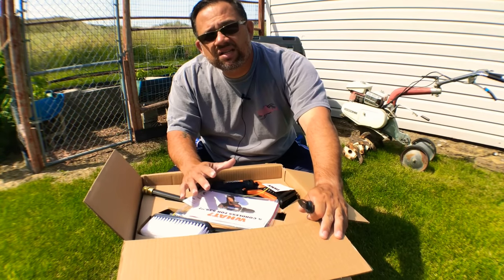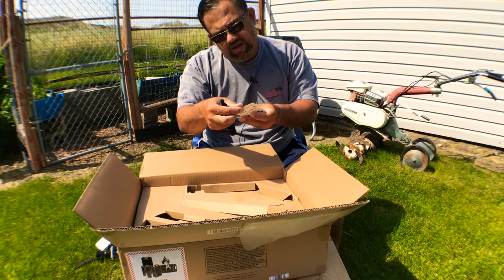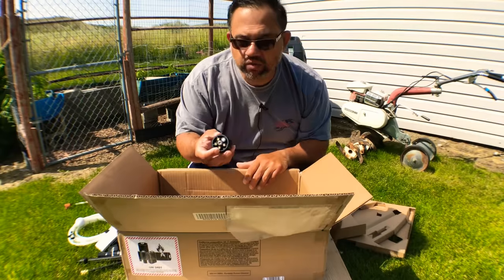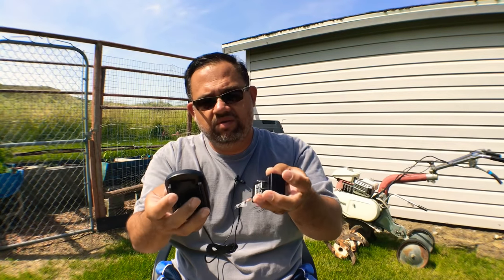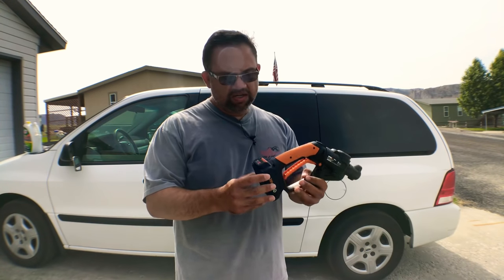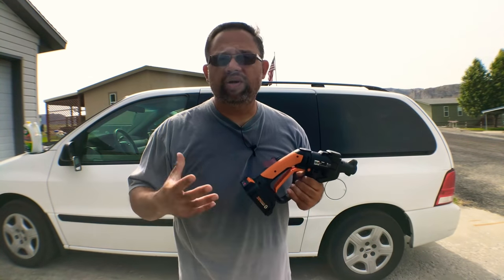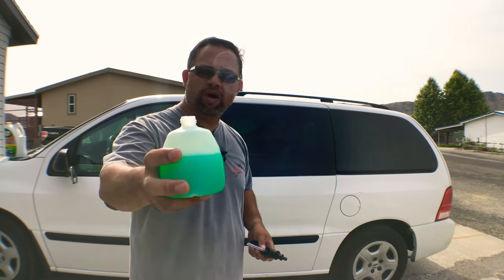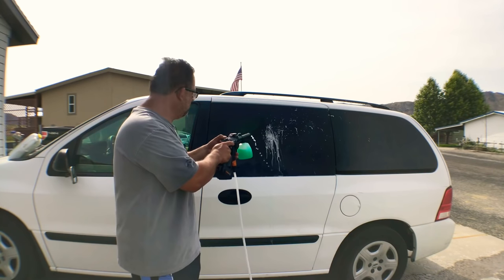Worx Hydroshot 20V Cordless Power Cleaner with Accessories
NOTE:  ***THIS IS A POWER CLEANER, NOT A PRESSURE WASHER***

I have a Regular WALMART Pressure washer for my  heavy duty spraying needs.

Hello everyone!. This is the Worx 20 Volt Lithium Cordless Power Cleaner. I wanted something to clean the windows, siding, vehicles that was stronger than a garden hose but not as harsh as a full blown power washer.  Fast forward to 7:33 if you just want to see the actual test.
This tool is cordless and you don't have to be connected to a garden hose. great for locations far from water. if you have a bucket, pail, bowl, stream, creek, You're set!

My wife bought this from QVC during their Memorial day sale.
the product is plastic but doesn't feel cheap. I like the portability of it. No need for electrical cords, or gas and oil.

Includes Hydroshot power cleaner, 20-volt battery, battery charger, hose, squeegee lance, soap bottle, and scrub brush
Up to 320 PSI
Two-speed operation
Connects to any fresh water source
Measures approximately 9-1/2"H x 36"L x 3-1/2"W; weighs 3 lbs, 9 oz
ETL listed; 3-year Limited Manufacturer's Warranty
Imported